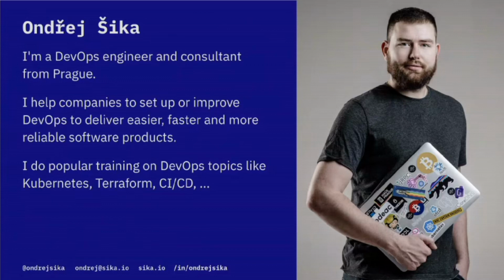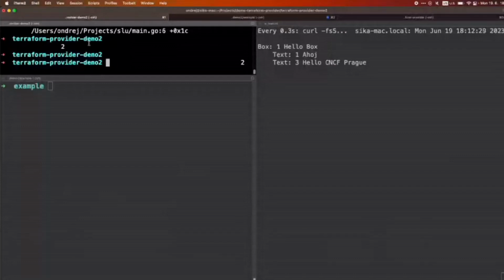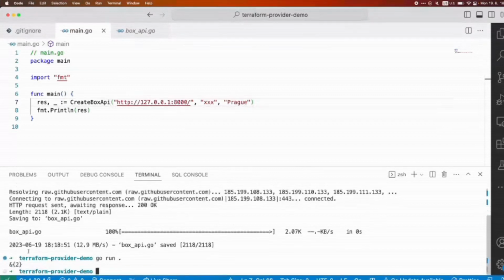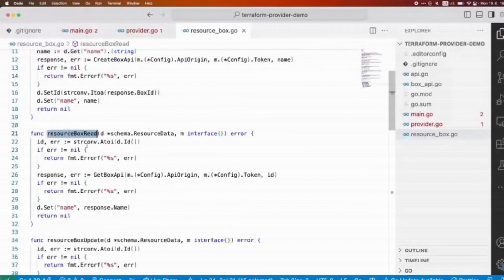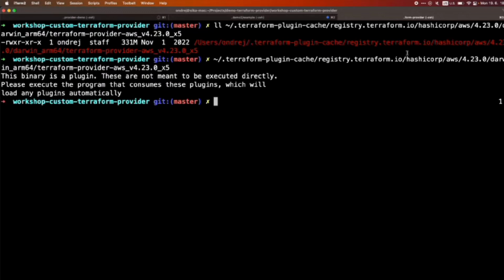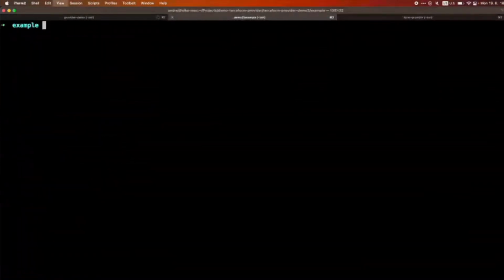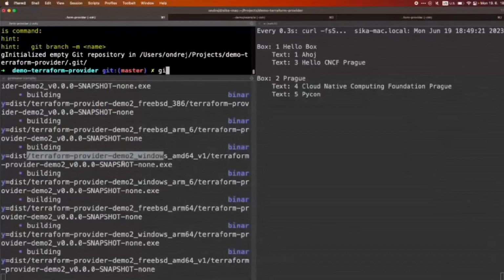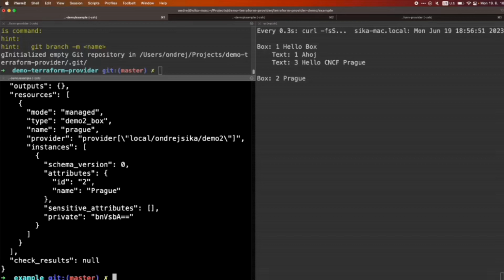Terraform Provider and Monorepo [EN] - Ondřej Šika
Let's delve into advanced aspects of working with Terraform and focus on two topics - creating your own Terraform provider and structuring a monorepo with infrastructure. In the first part, we'll demonstrate that creating a custom provider is not that difficult and explore how the provider functions internally. In the second part, we'll focus on effectively managing large-scale infrastructure using Terraform in a monorepo.